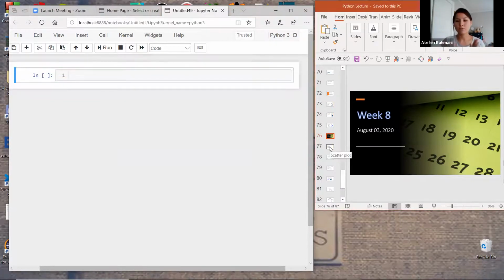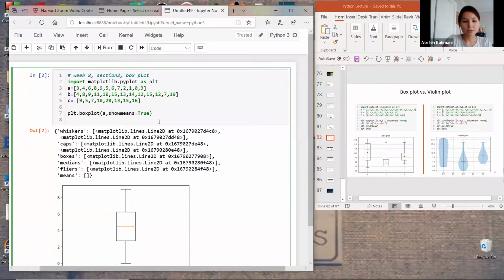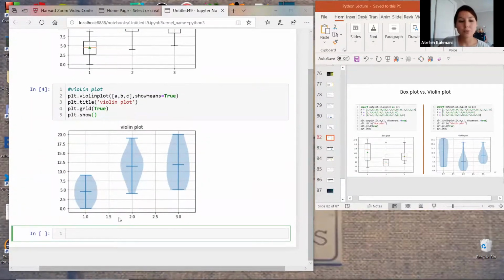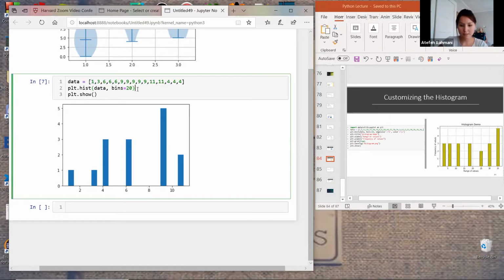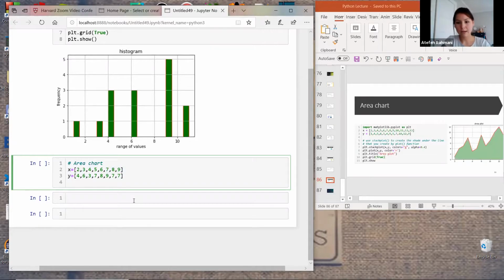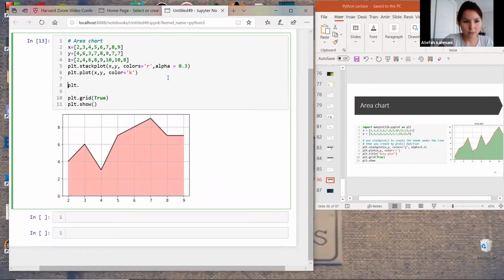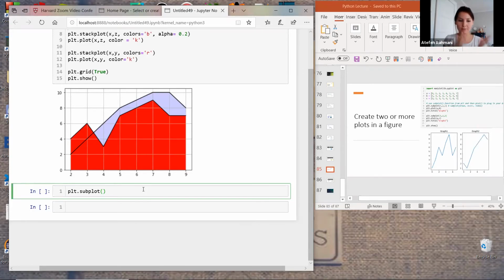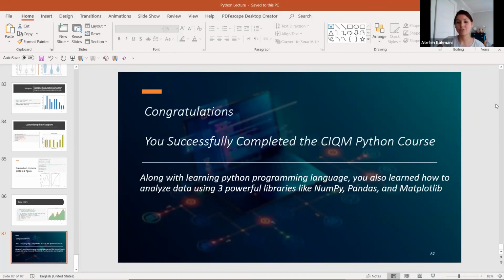Introduction to Python - Week 8, Section 2